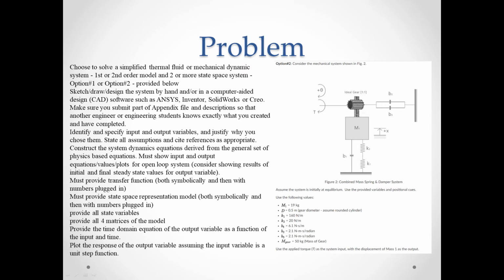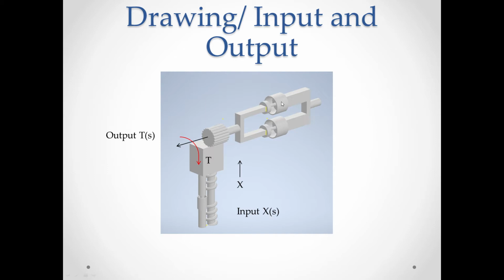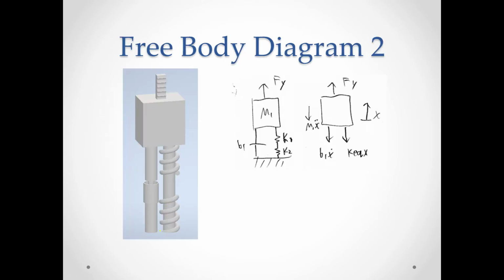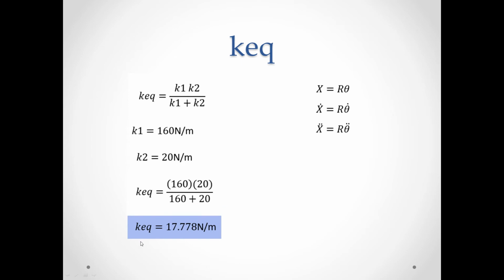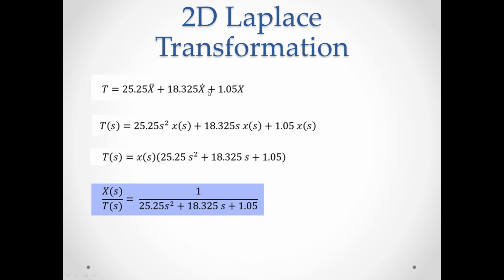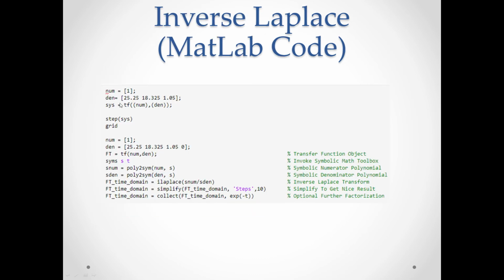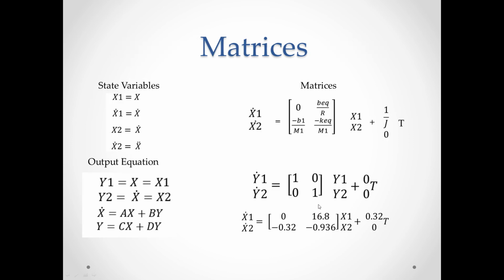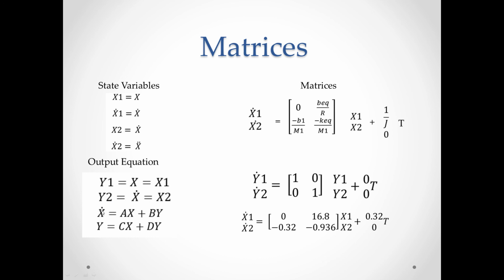Dynamic System and Controls Exam 2 Oral Report